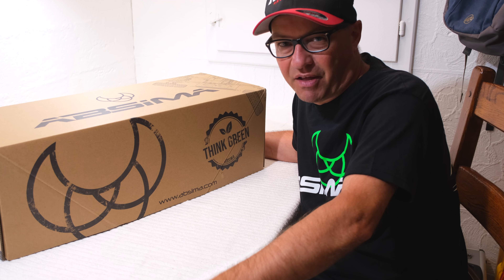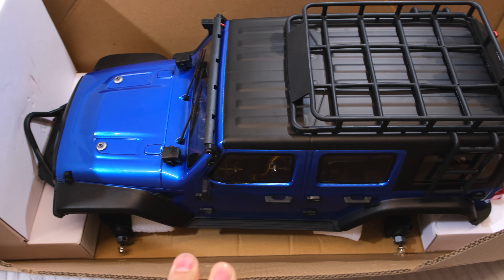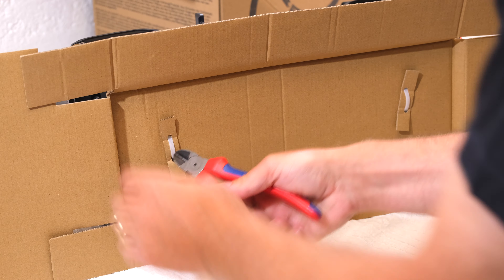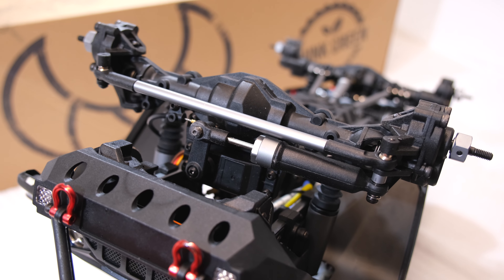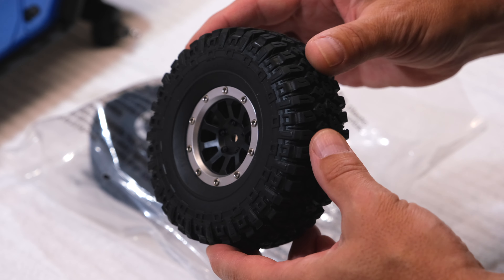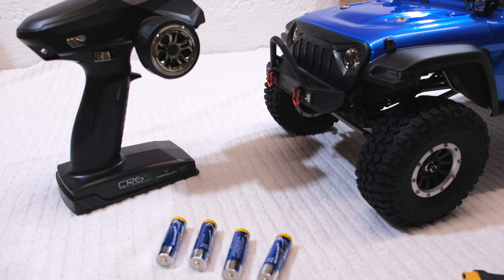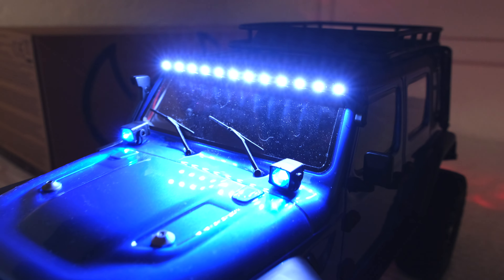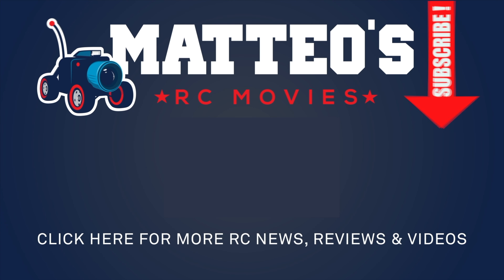Absima CR 3.4 SHERPA - Unboxing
This is the new Scale Crawler "Sherpa" from Absima!
It have a lot of cool Features out of the Box!

A detailed Review and Running Video coming soon!